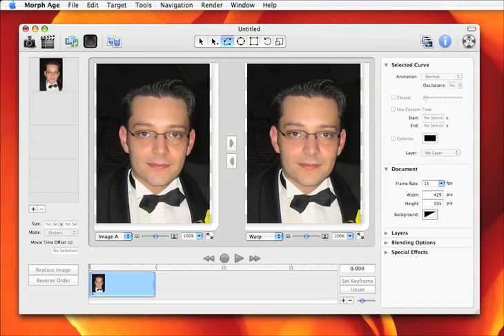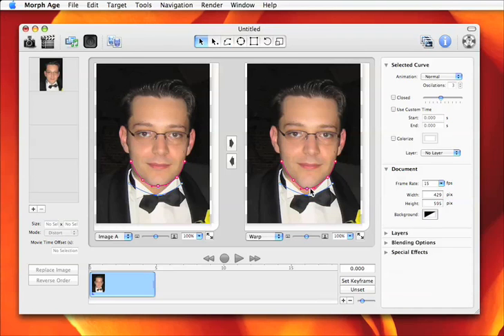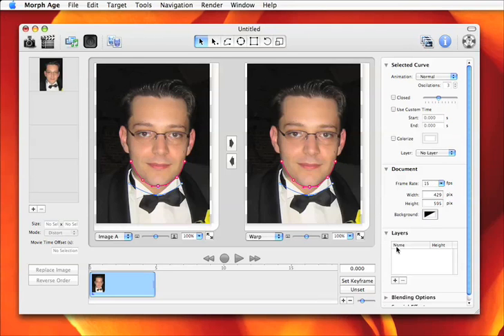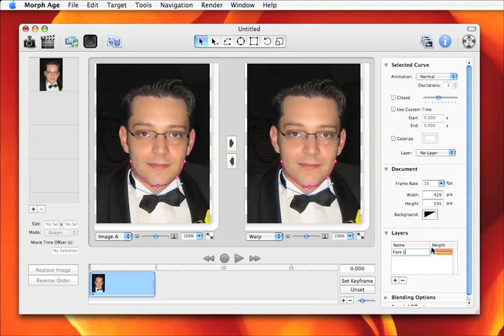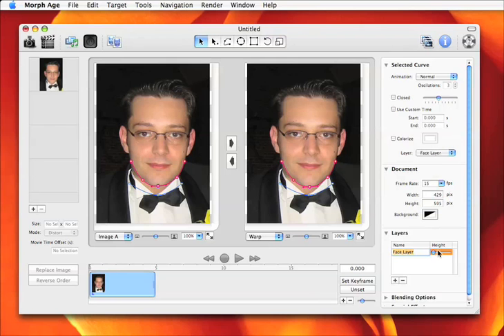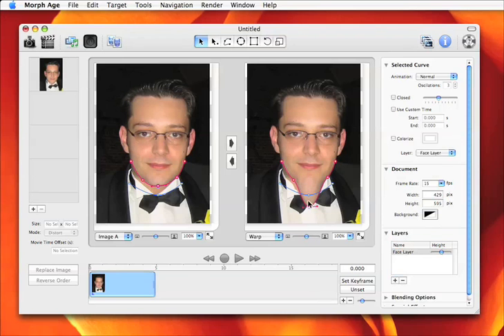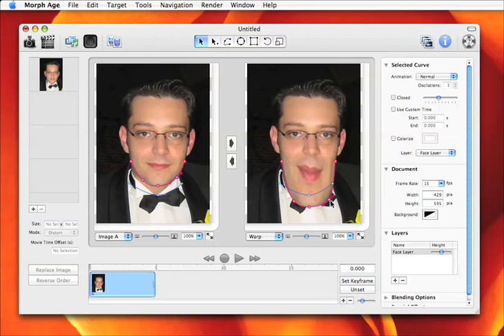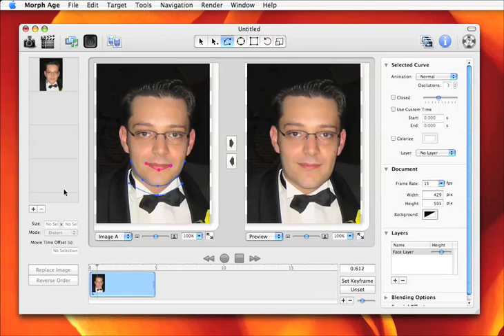Working with Layers in Morph Age